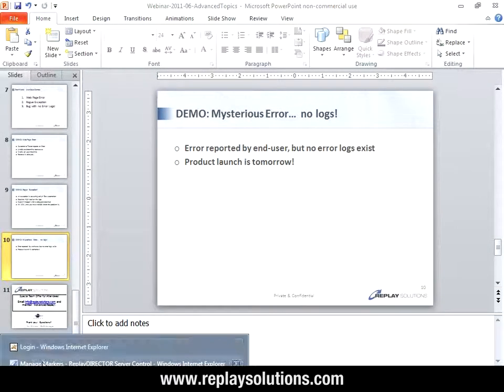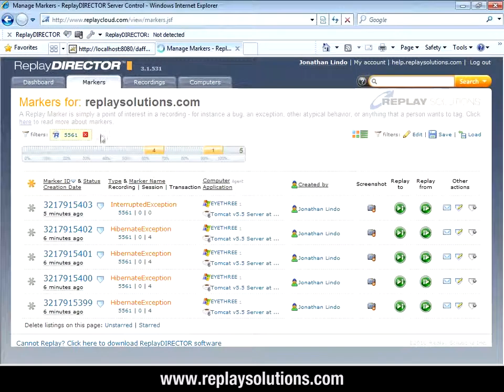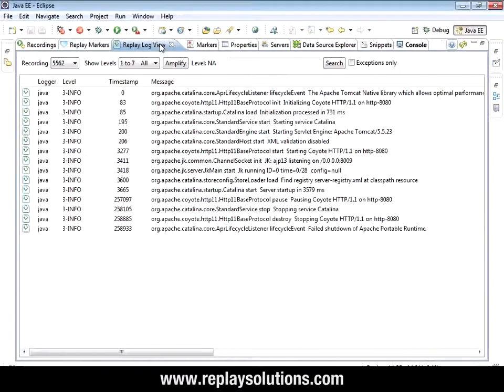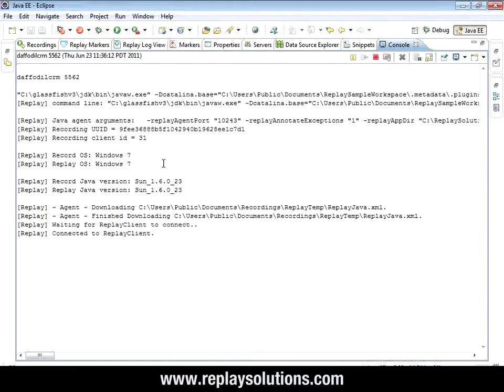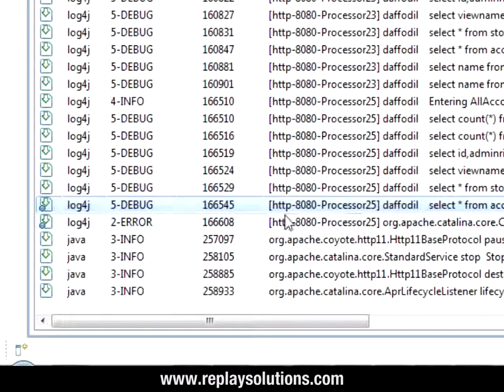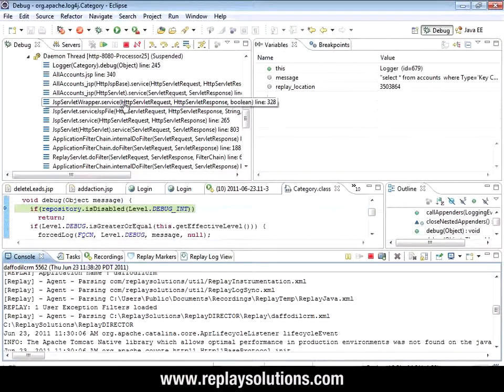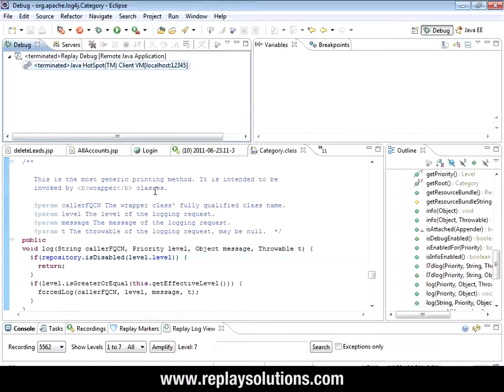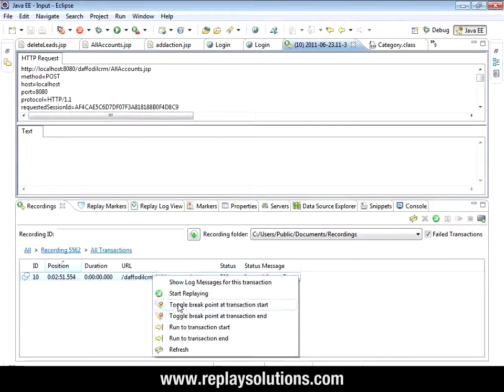Resolving Java EE Errors without logs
Diagnosing errors without logs can be difficult or impossible. Using a ReplayDIRECTOR recording, logs can be re-generated at a higher level allowing you to amplify and extract more information.